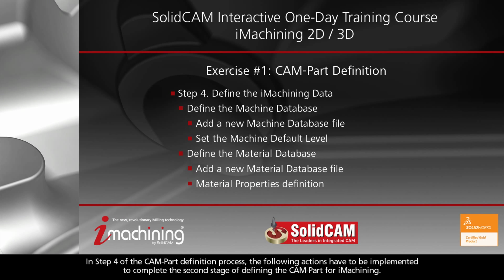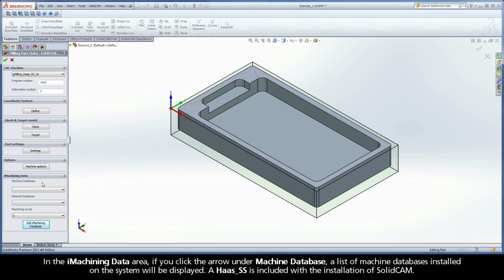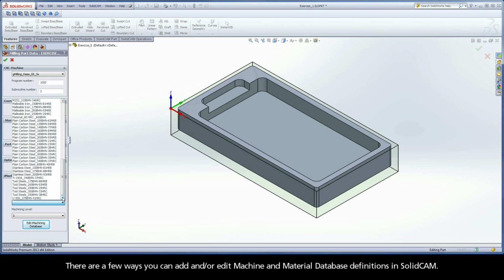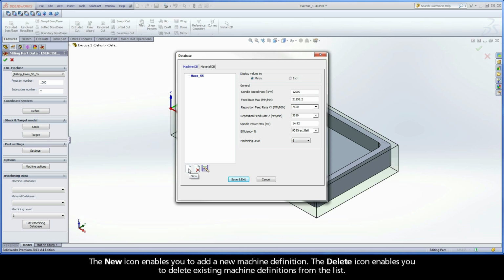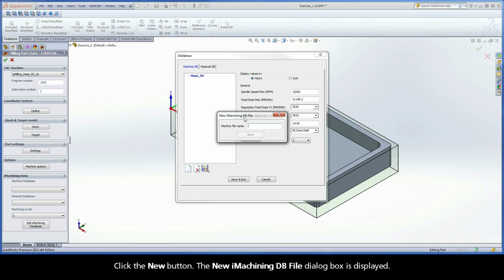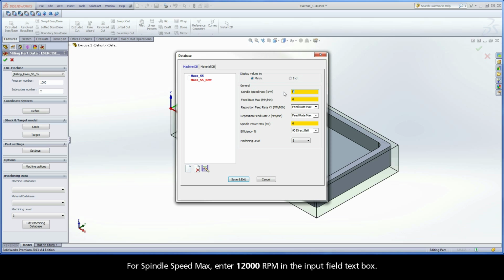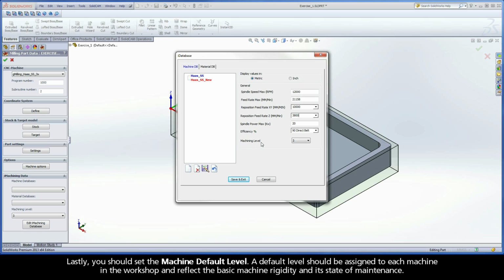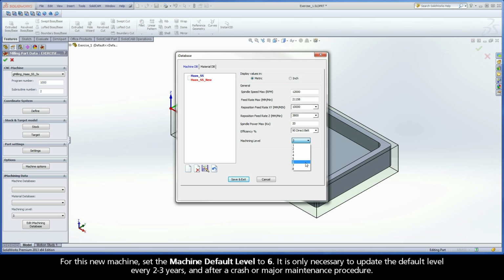SolidCAM iMachining Training Course - Exer #1: Machine Database definition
This video is Step 4.1 in Exercise #1 of the Interactive Training Course for iMachining. The following actions are implemented to complete the second stage of defining the CAM-Part (for iMachining). An overview of the iMachining Data is covered in the Milling Part Data dialog box. Completing the first part of Step 4 includes adding a new Machine Database file (Haas_SS_New), defining the machine parameters and setting the Machine Default Level (6).